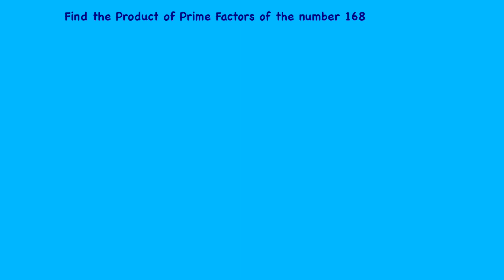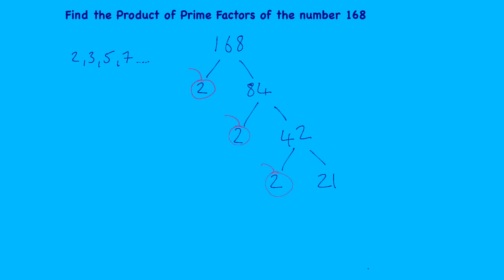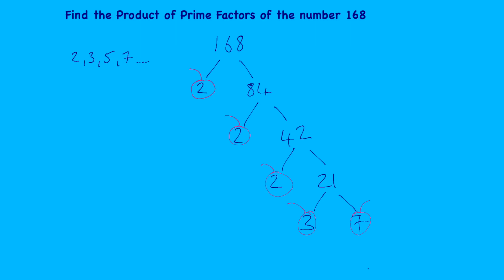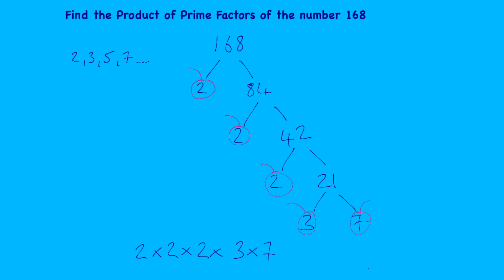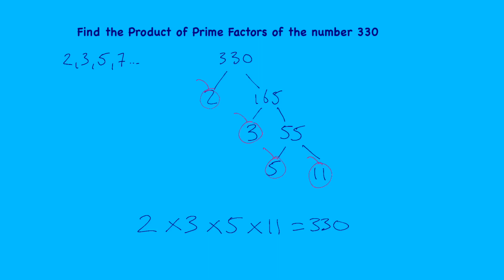Prime Factor Trees